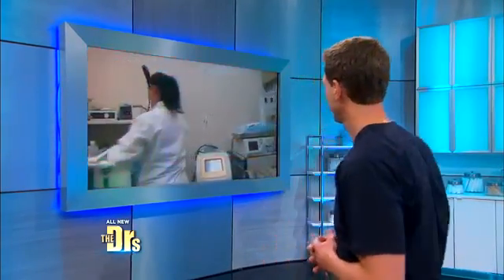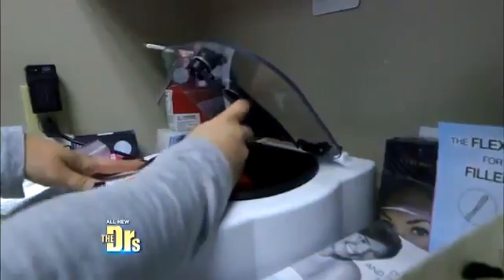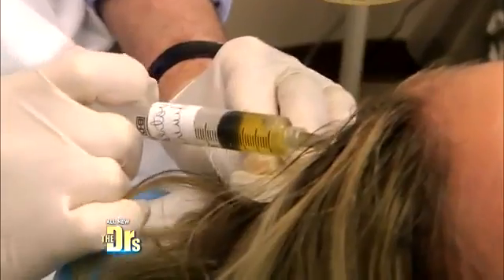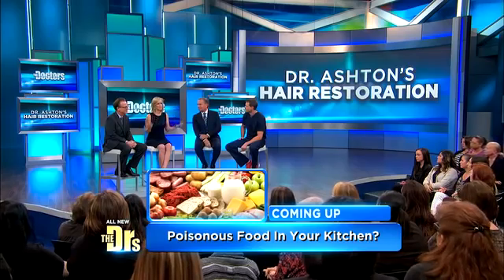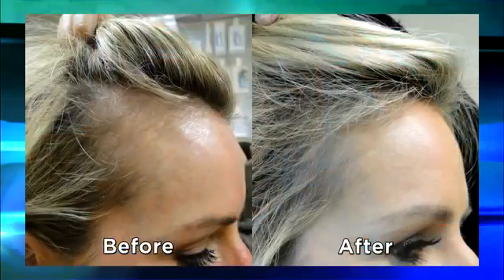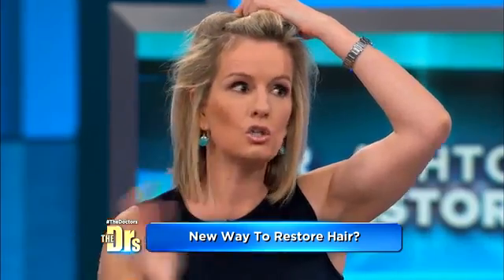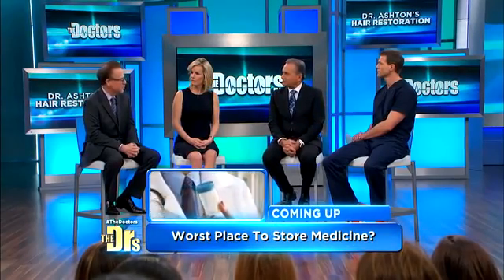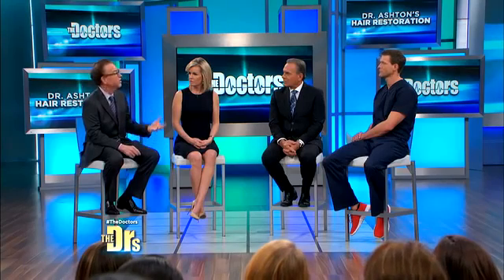PRP Hair Loss Treatment on The Doctors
Platelet-rich plasma (PRP) injections into the scalp have recently been shown to be a break-through treatment for baldness. In recent years, a number of small uncontrolled studies continued to demonstrate its remarkable effectiveness in stimulating hair re-growth. These results were confirmed in 2015 with the publication of a placebo-controlled randomized controlled trial that clearly and proved the treatment is both highly effective and very safe for treating balding. Individuals suffering from hair thinning are wondering if PRP is something they should try.